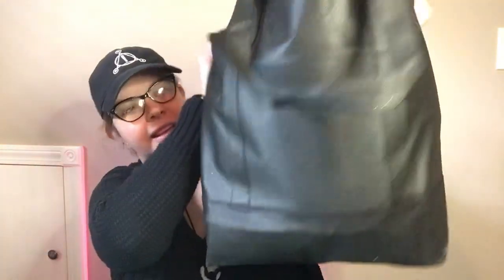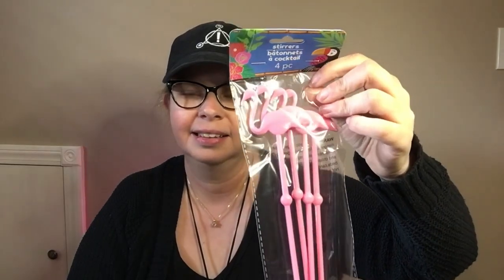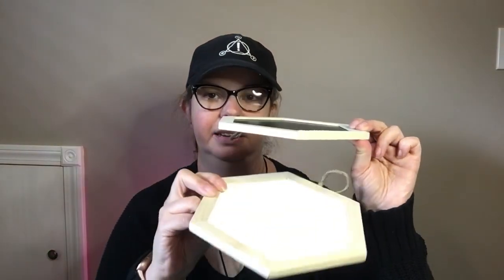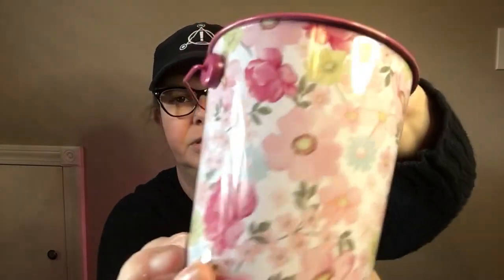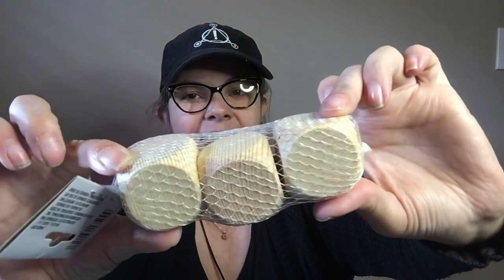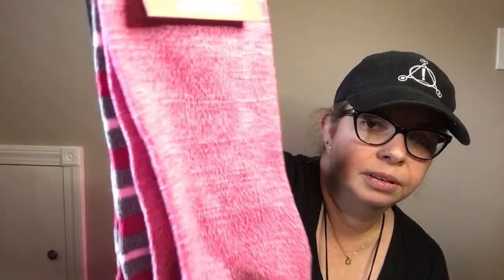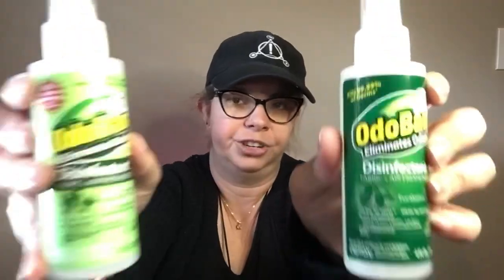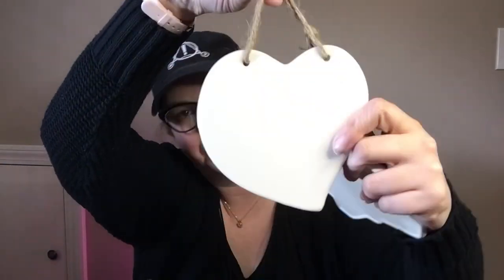Dollar Tree Haul! Lots of new Craft Finds!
Today's video is a Dollar Tree haul!

Theme music: Little Maps - Just with You & Eddie